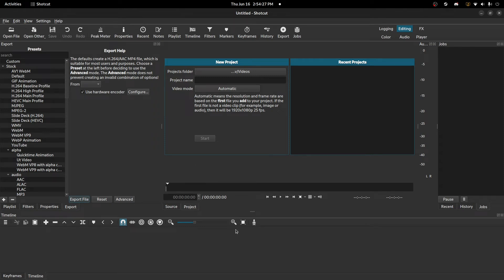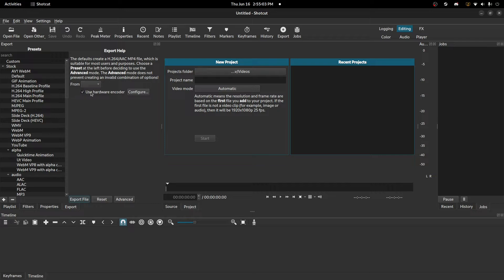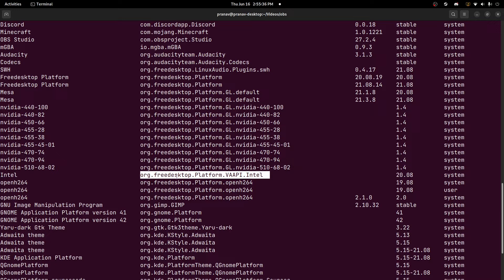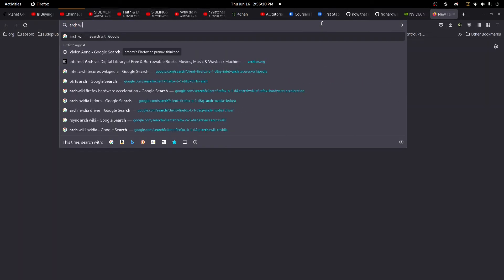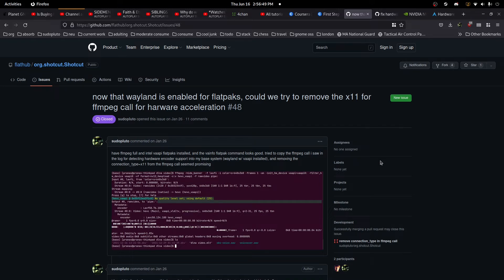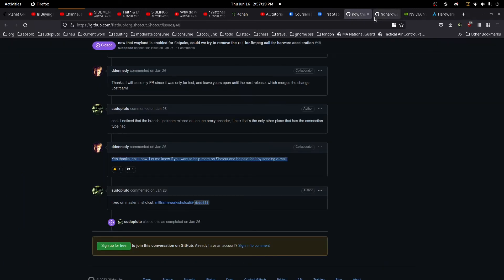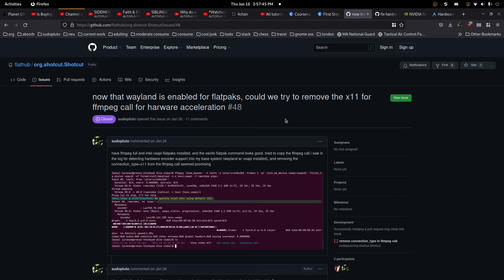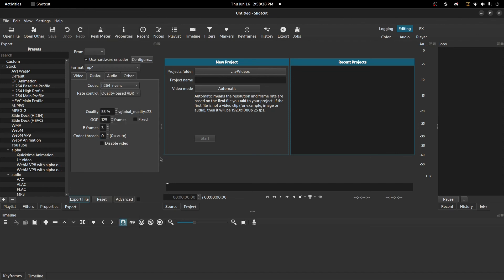Shotcut Now Has Working VAAPI Acceleration! (And here's how...)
Thanks to some snooping and some testing by yours truly,  shotcut, even on wayland / flatpak, has working vaapi hardware acceleration. This is more of a PSA / a little backstory of how it got fixed...